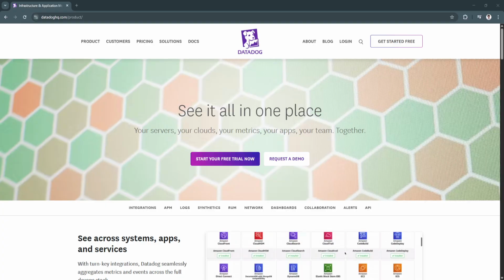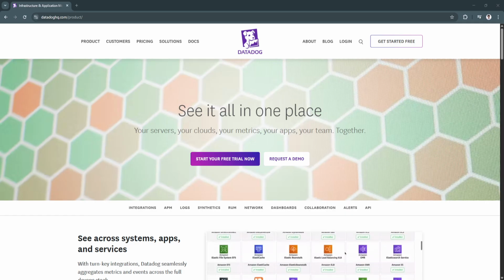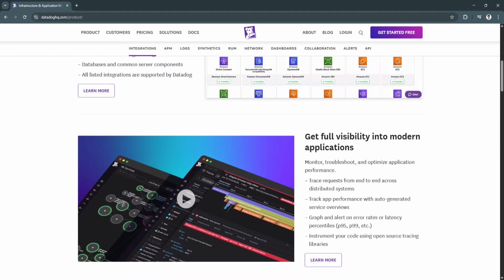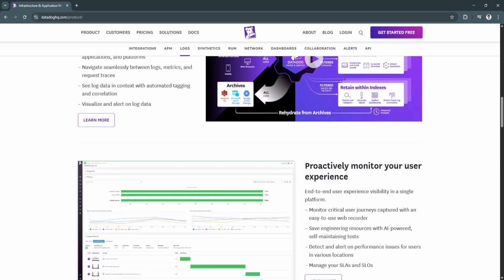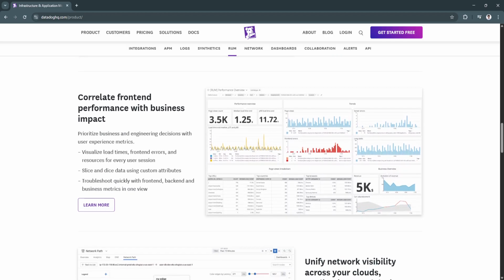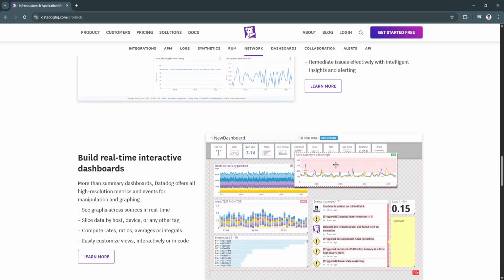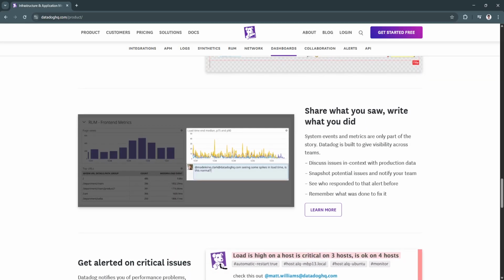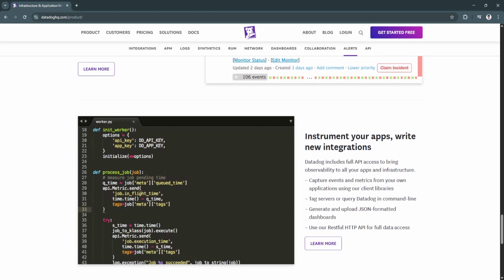Datadog Tutorial in 10 Minutes | Quick Start Guide to Application Monitoring